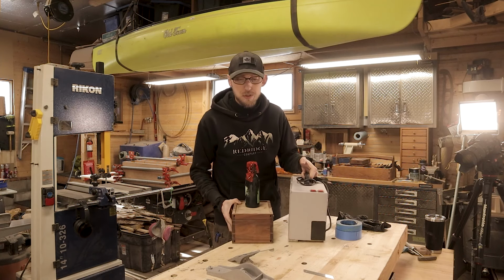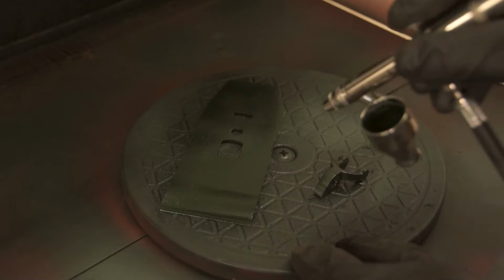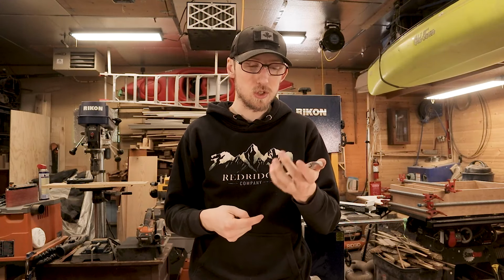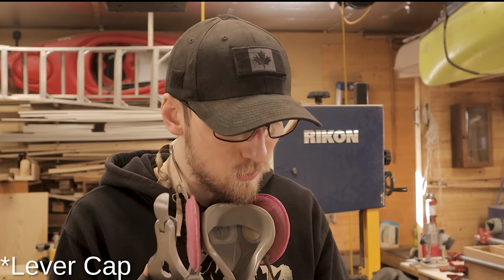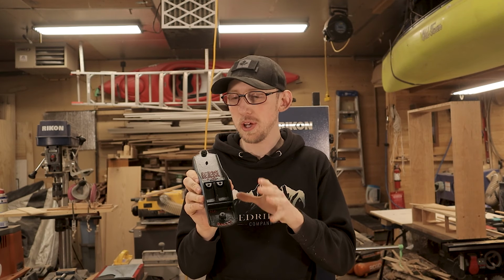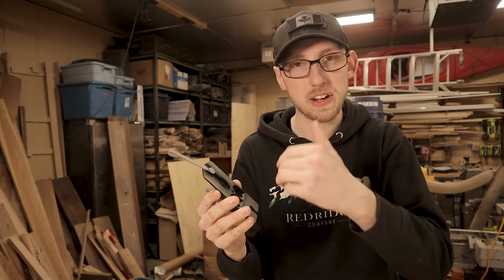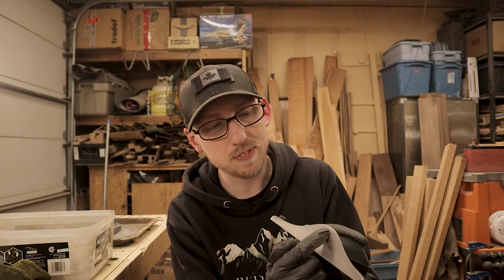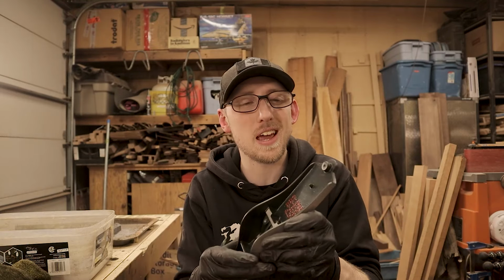100+ YEAR OLD Stanley No.4! Part 2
-First look at upcoming projects
-Bonus Content

Chapter
00:00 - Intro
00:12 - About the Painting
01:37 - Painting
03:42 - Polishing
07:01 - Lettering
11:20 - Flattening the Sole & Frog
14:38 - Final Assembly
16:01 - Outro

Member Notice: The names at the end of the video are updated before the video is exported so they may not include up-to-date information. It may take a couple videos to catch up but your name will be included in any future uploads while your membership is active.